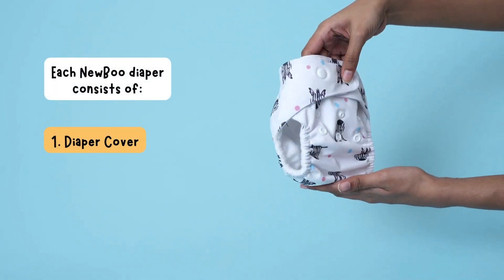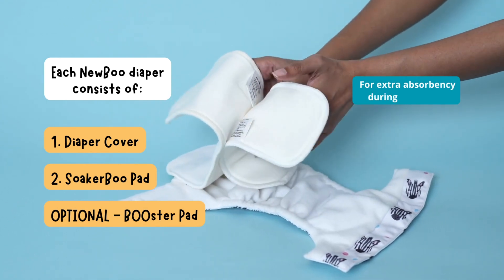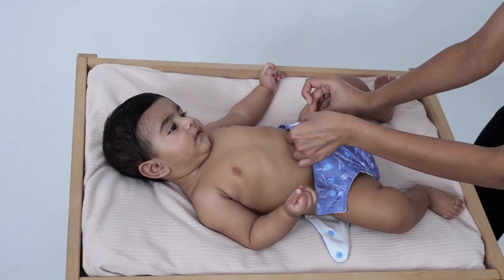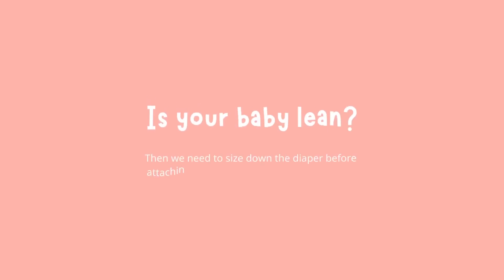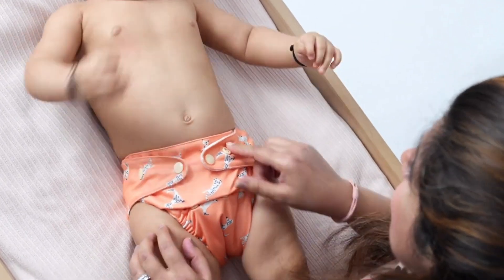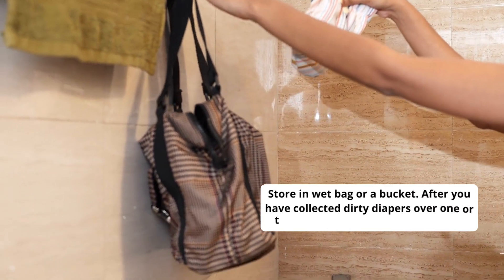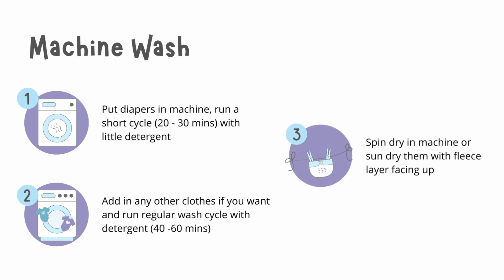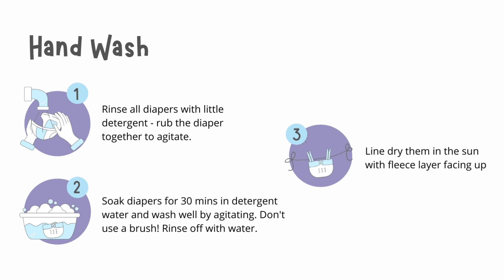NewBoo - Learn More Guide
Learn more about NewBoo Reusable Diapers!

1. Product Contents
2. Putting the Diaper on your baby
3. Resizing the diaper
4. What to do with the dirty diaper
5. Wash - care routine